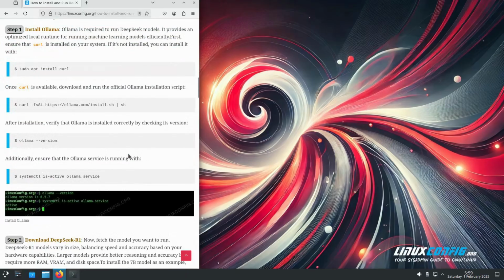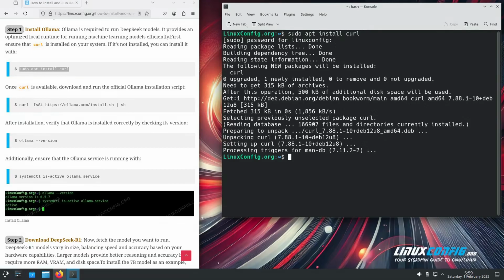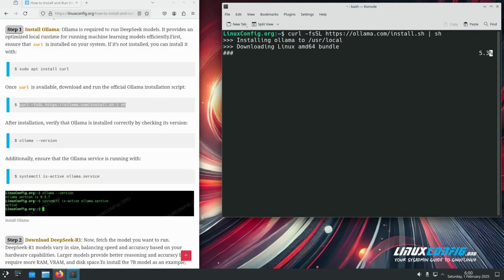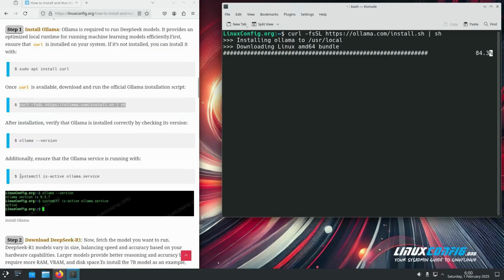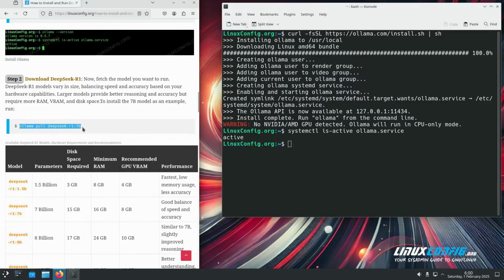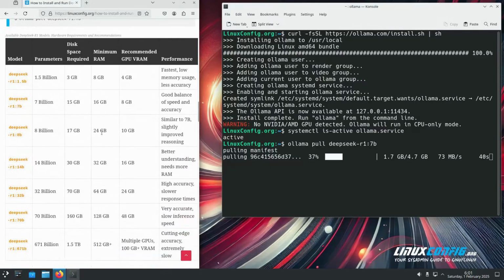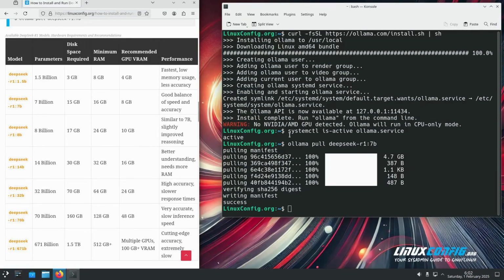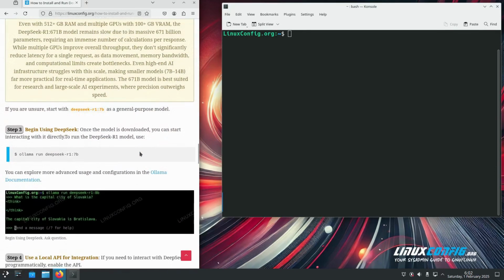How to Install DeepSeek: The Ultimate Guide to Local Linux Setup!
Learn the basics of DeepSeek and how to install it locally on a Linux machine in this quick and easy guide. DeepSeek is a powerful tool for running machine learning models, providing flexibility, privacy, and performance when run locally.

In this tutorial, we’ll cover:

    Installing Ollama, the optimized runtime for DeepSeek
    Downloading and setting up DeepSeek models
    Testing and interacting with DeepSeek, even on a virtual machine
    Key tips and considerations for choosing the right model